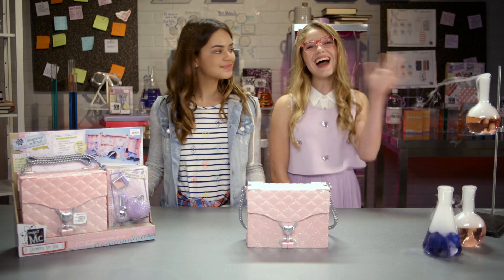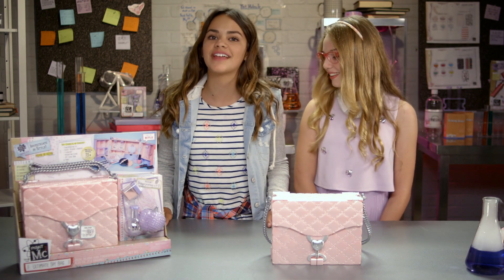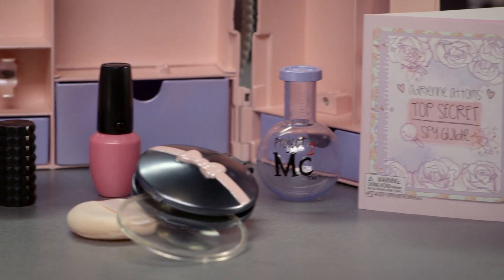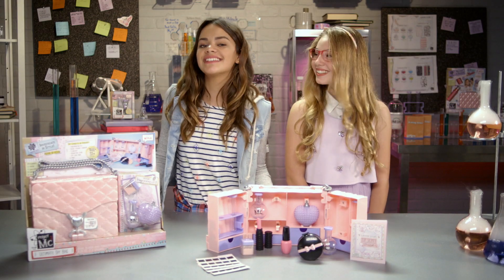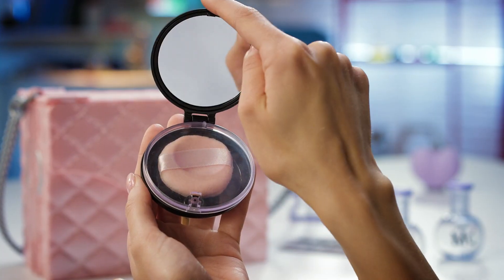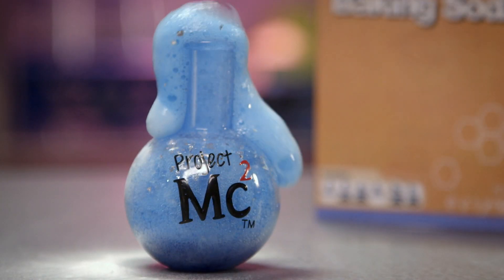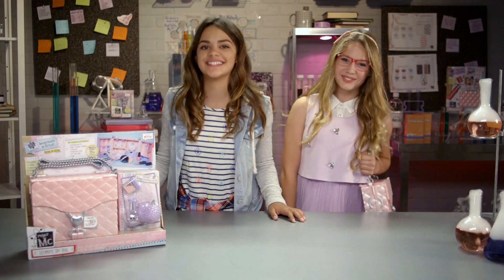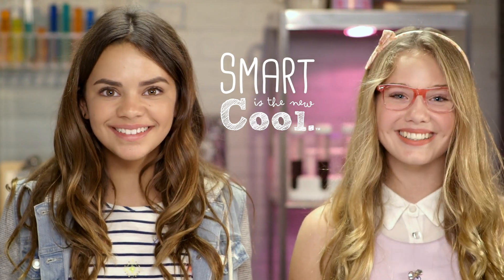Project Mc² Ultimate Spy Bag | Demo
NOV8 is issuing the best of their top secret spy gadgets to new recruits. Investigate in style with spy gadgets in disguise! Use the Ultimate Spy Bag on your secret missions, just like Adrienne Attoms in the Netflix original series. Prove you have what it takes to become a top NOV8 agent!

Picking up S.T.E.A.M.
Forensics is the use of science to investigate crimes and analyze evidence. Investigators use many different areas of science - including chemistry, biology, and physics - to help crack cases. Fingerprinting is one of the oldest methods they use. A fingerprint is created by the oil residue left by a person's finger. Because the ridges on fingertips are unique to each person, studying the patterns left behind by a fingertip help investigators figure out the culprit! Download the Project Mc² Case Files iOS app to test out your sleuthing skills!